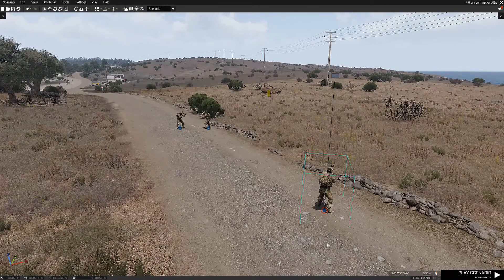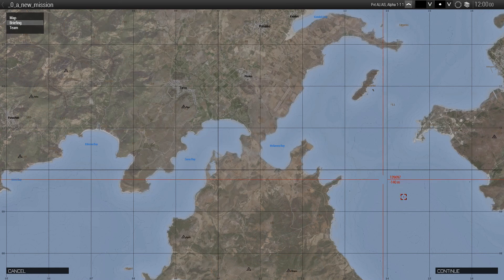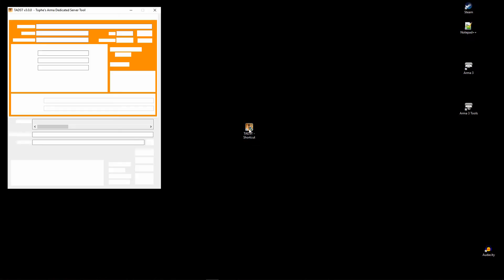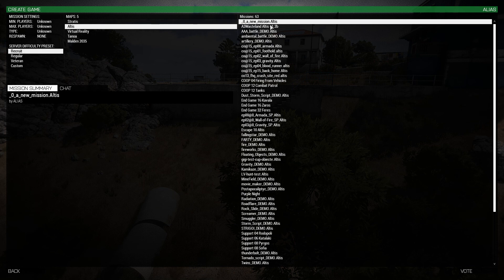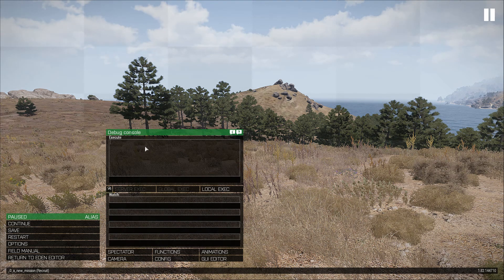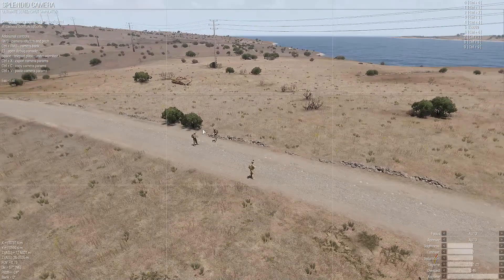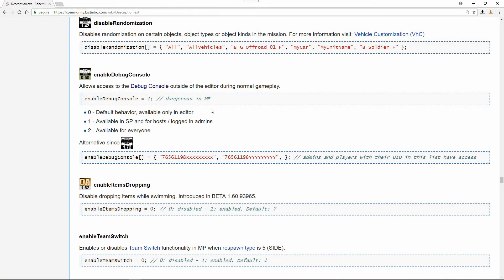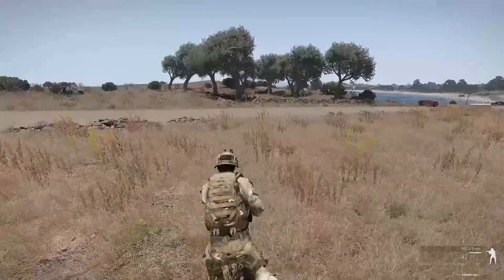03 Test my scripts | Arma 3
Also check out the previous short tutorials for beginners.

TADTS - Arma 3 server launch application

[strong]Software used:[/strong]
Drawing: CorelDraw
Animation: FlashMX
Sound processing: Audacity
Video processing: Corel VideoStudio Pro
Video capturing: Open Broadcaster Software